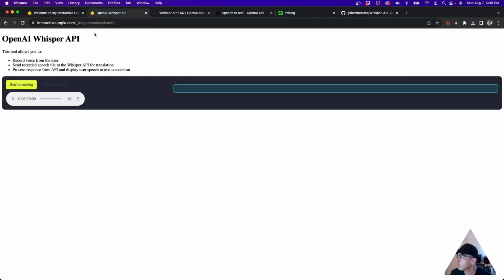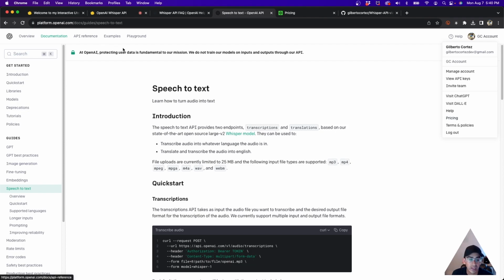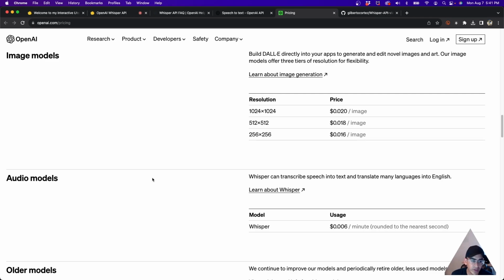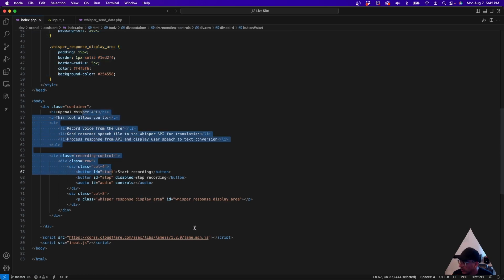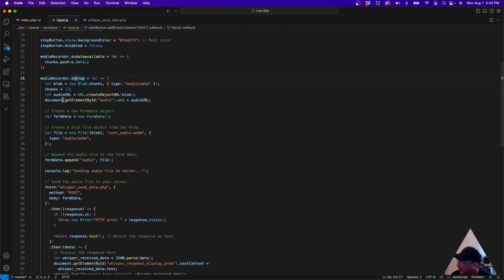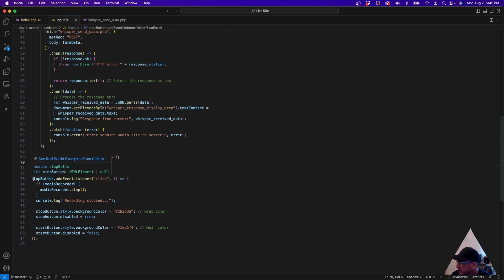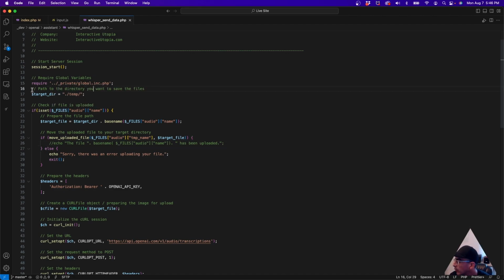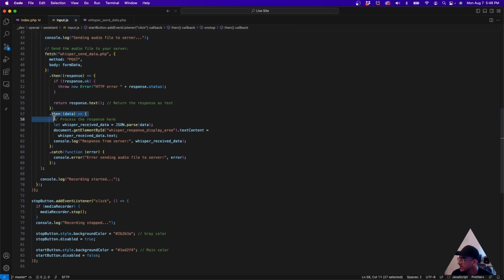OpenAI Whisper Speech to Text via PHP & JavaScript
An example of how to communicate with OpenAI Whisper API using PHP, JavaScript and HTML5.

We use cURL to make the connection to OpenAI server.

References:
- Interactive Utopia